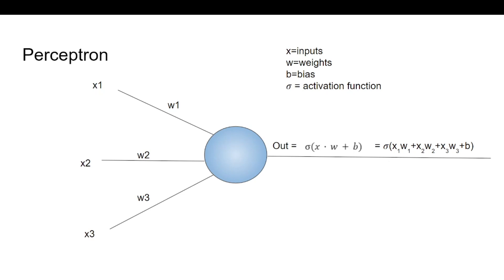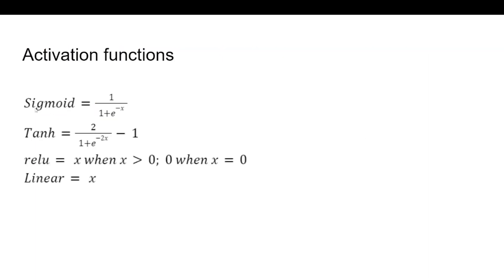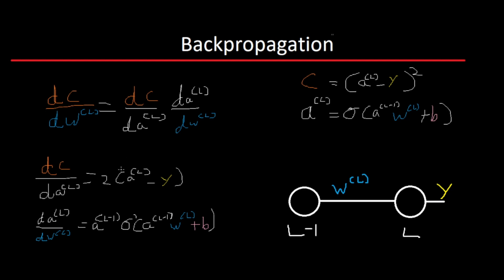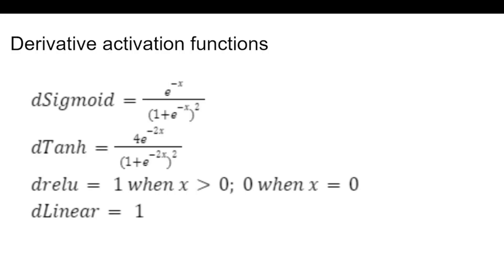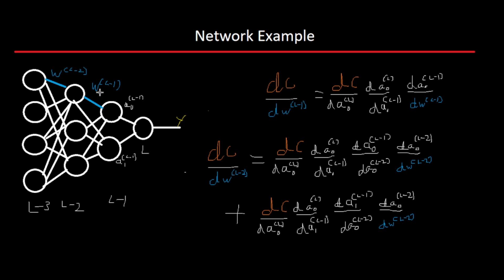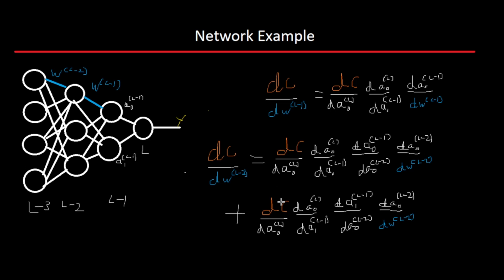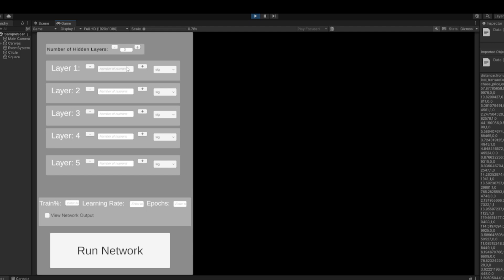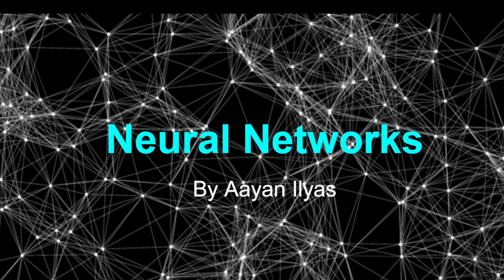Neural Network Tutorial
A breif explanation of how a neural network works